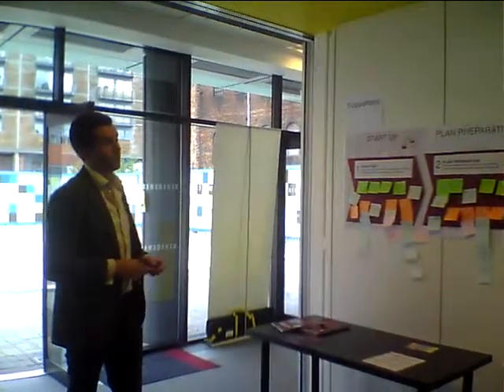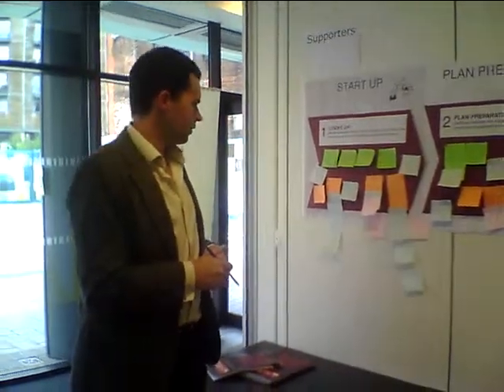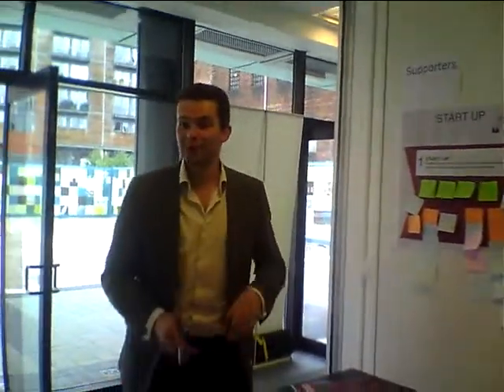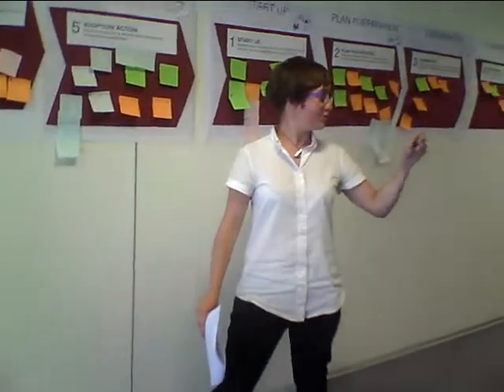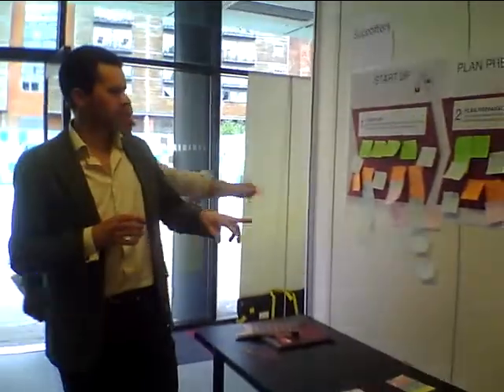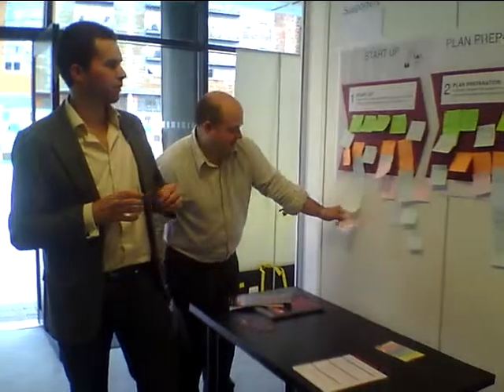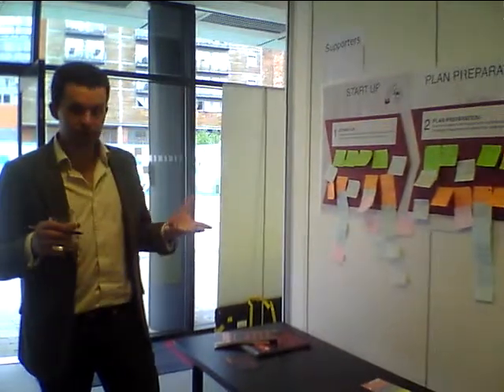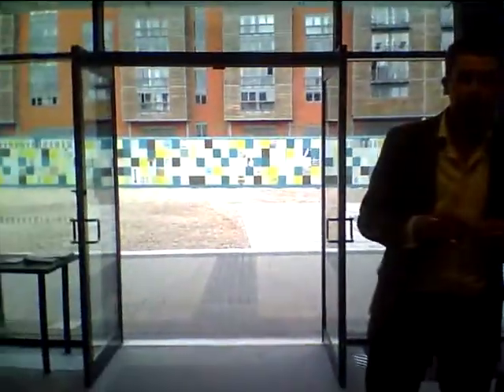Rob Annable summing up You Can Plan discussion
Rob Annable sums up discussions about the web and neighbourhood planning at the You Can Plan workshop at MADE in Birmingham, hosted by Slider Studio, 4 July 2011.